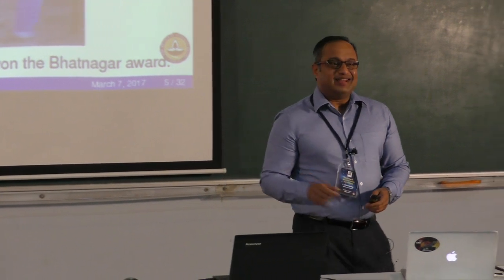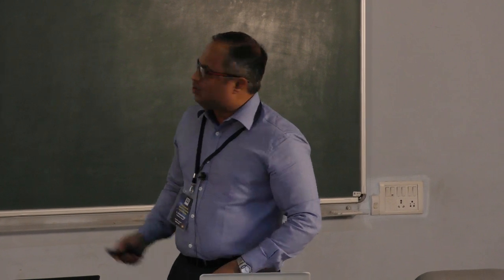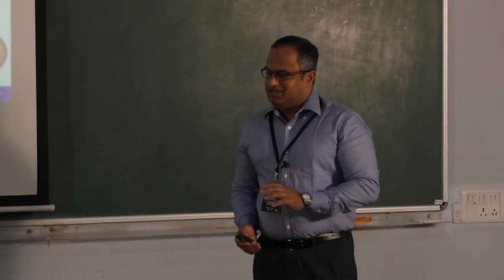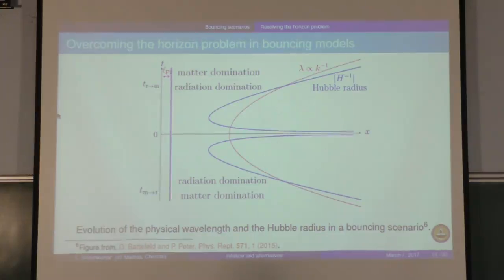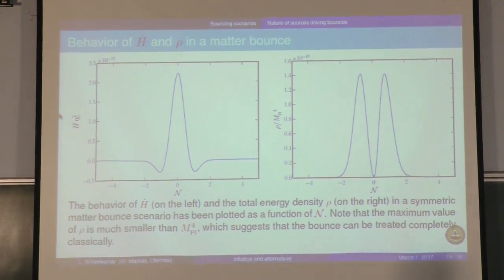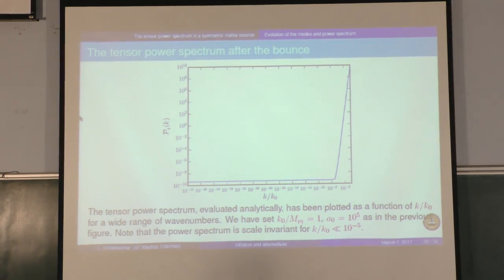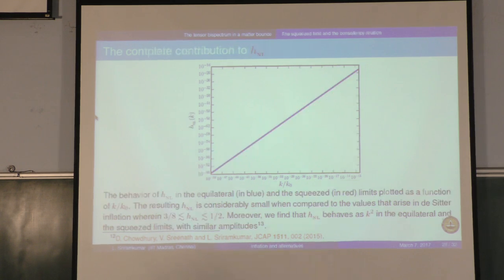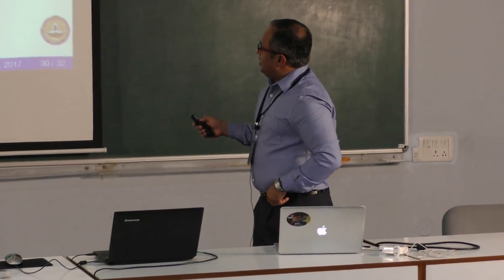L Sriramkumar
Lecture by : L Sriramkumar
Workshop on Aspects of Gravity & Cosmology
March 7-9, 2017, IUCAA